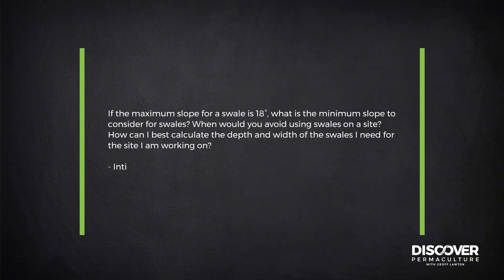How to Size and Place Swales?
Geoff's Online Permaculture Design Course offers students weekly question-and-answer sessions where Geoff addresses various questions via video. This particular question was selected from the 2021 collection. For additional permaculture knowledge, be sure to explore Geoff's free Masterclass

Question

If the maximum slope for a swale is 18°, what is the minimum slope to consider for swales? When would you avoid using swales on a site? How can I best calculate the depth and width of the swales I need for the site I am working on?

Key Takeaways

- Nothing is exactly flat in nature, so there is always a slope with which to work. Even on engineered flat spaces, swales can work because they are below grade and the mound can be wide.
- Close to the Arctic Circle, there are only 90 days of growing, there is very little evaporation, and the sun is low and long. Swales aren’t necessary.
- Otherwise, swales shouldn’t be used where the slope is too steep.
- To calculate the depth and width of a swale, the back cut will limit it. The land will define the earthworks.
- Swales should be sized in relation to the size of land it’s on, keeping in mind the equipment that might be needed on it, e.g. a wheelbarrow or mower, or tractor.
- The cheapest, bang-for-your-buck swales are flat-country swales.